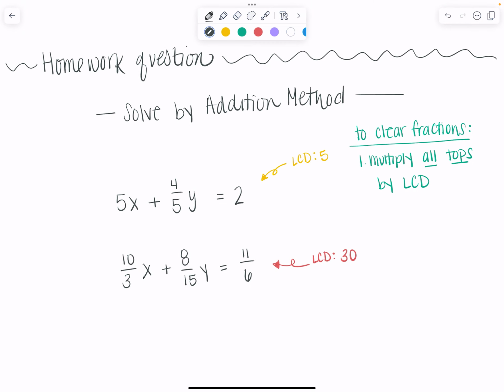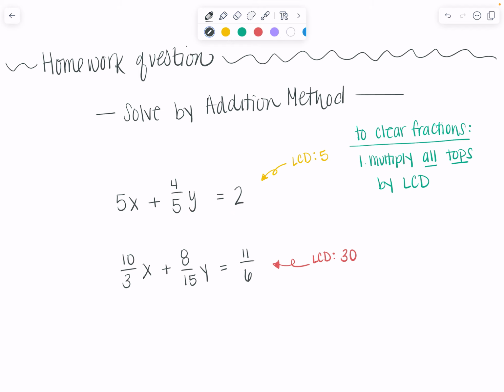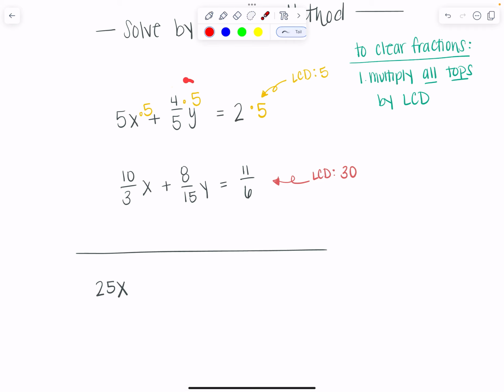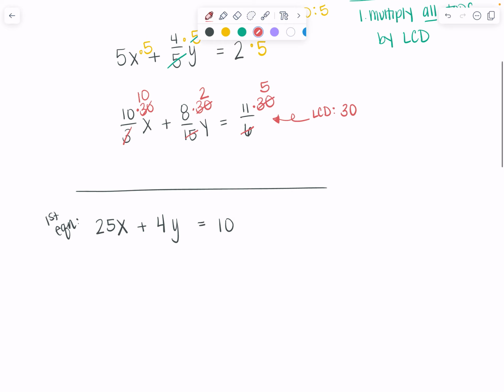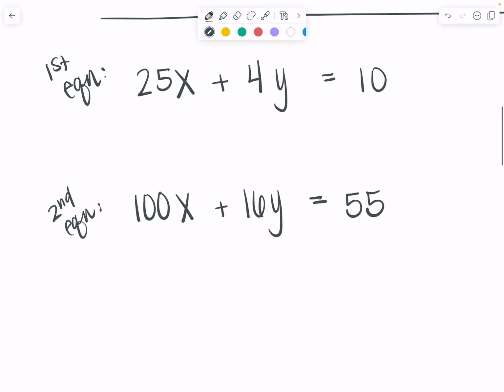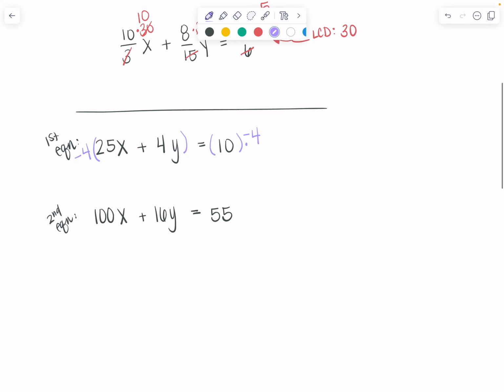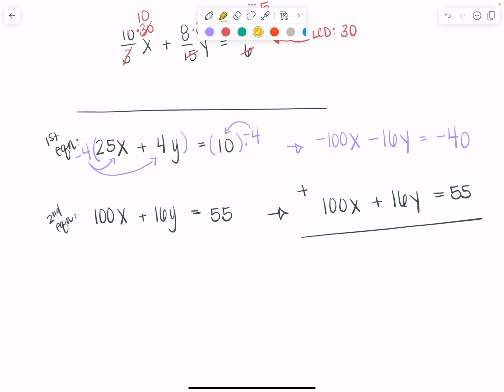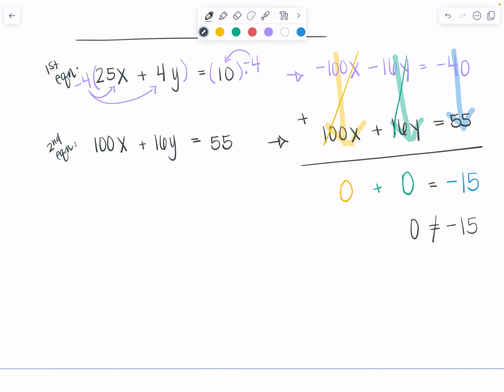Chapter 11.3 - Homework Question (Fractions)